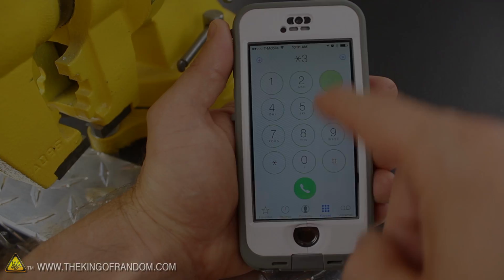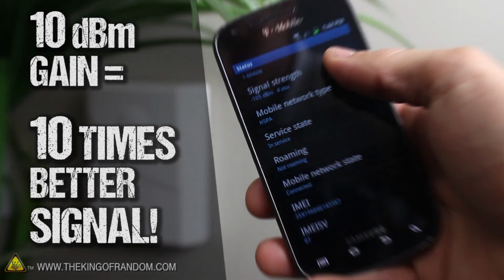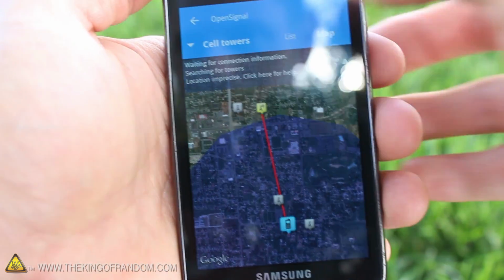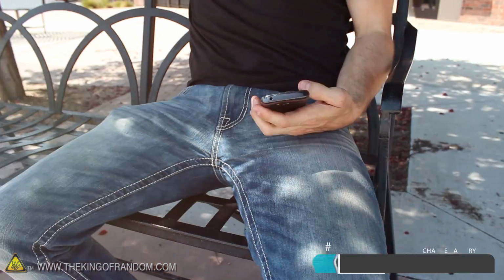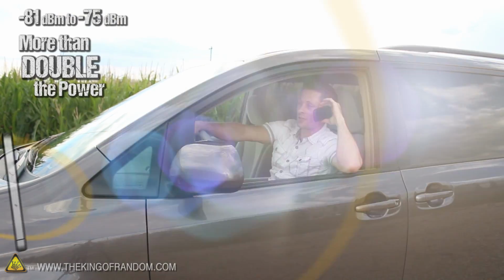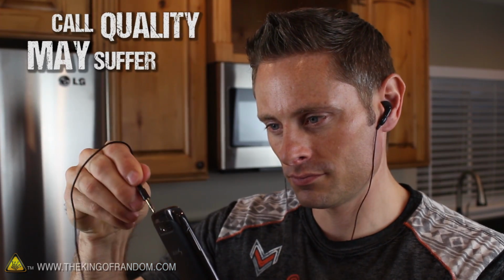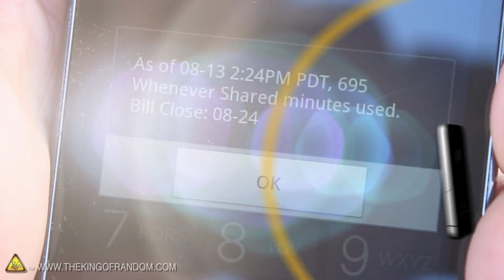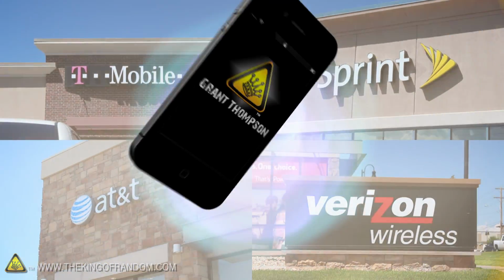10 Cell Phone Life Hacks, For Better Reception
See how opening a window can double your cell phone signal, and explore 9 other tips and tricks for finding better cell phone reception.

Some quick links to a few of the materials I used:

[✓] weBoost home unit 1500 sq ft
[✓] weBoost Connect 7500 sq ft

Learn more about cell phone signal boosters and the science behind them on weBoost's

- Access a secret “Field Testing” screen on your iPhone.
- Learn how to see the ACTUAL strength of your signal. (“Bars” aren't usually accurate.)
- Find the cell tower you're connected to right now, and make a “real life” connection with it.
- Force your phone to latch onto stronger signals nearby.
- Prevent texts, and voicemails, from coming through delayed.
- Double your signal, simply by rolling down a window.
- Find which carrier best covers the area where you live, and whether you should switch.
- Use a “Femtocell” or “Cell-spot Router” to re-direct calls through the internet.
- Use “Wi-Fi Calling” mode to send messages from the sky, and save on international roaming charges.
- Use a “weBoost” signal booster to eliminate dead-zones and dropped calls in your home, office, or car.

WARNING:

If you rely on the information portrayed in this video, you assume the responsibility for the results.  These projects and results are portrayals of my own personal experiences.  Your results may vary depending on your location, experience, and modifications.  Have fun, but always think ahead, and remember that every project you try is at YOUR OWN RISK.

Project Inspired By:

weBoost.com.  The weBoost staff reached out and invited me to collaborate on a video idea for their new line of weBoost products.

About a month ago, they reached out to see whether I had ever heard about cell phone signal boosting.

It was actually a new concept to me, even though they'd been selling products like this for over a decade, under the name “Wilson Electronics”.

Our house has always had trouble with reception, so I had one of their systems installed so I could test it for myself, and measure the results before making claims on what it could do.

I did a fair amount of research on how cell phone technology works in general, and different ways signals could be enhanced.  And since most people don't have any idea how phones work or where the signals come from, I thought it would be appropriate to make a video with tips and tricks that people could try out themselves, to learn and explore the invisible radio world around them.

Originally my thinking was to create a number of different projects that could be done with the weBoost system itself, or projects that related to the concepts of signal boosting.

Among these ideas were;
- Making a mini radio you could use to broadcast your voice on your kitchen radio.
- Building a mini audio amplifier powerful enough to drive a large 8ohm speaker.
- Ripping the weBoost amplifier apart, and seeing how it could re-purposed for something else.

In the end I felt that a “Life Hack” video showing 10 tips and tricks, would be the best.

I created the video to show 10 ways you could find, or create, better signals, but I also tried to design it so you'd be learning more about how the cellular system works, at the same time.

There is a lot of education mixed in with the projects.  So in a way it's kind of like a mini training course that'll get you involved with understanding the networks you've always used, but never really been aware of.

I hope you learned something new you can start using.  And if not, please watch the video again.  There's a really good chance you'll see something you missed the first time around :)